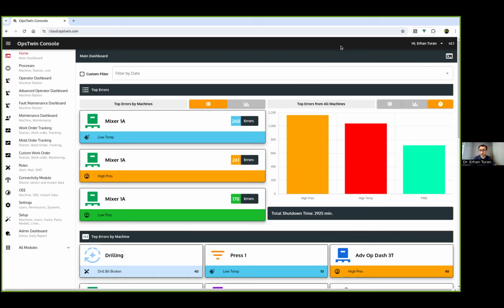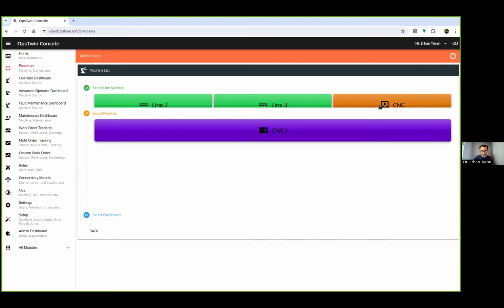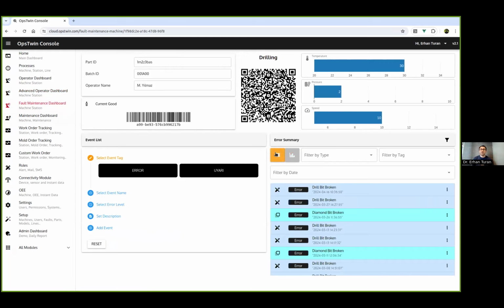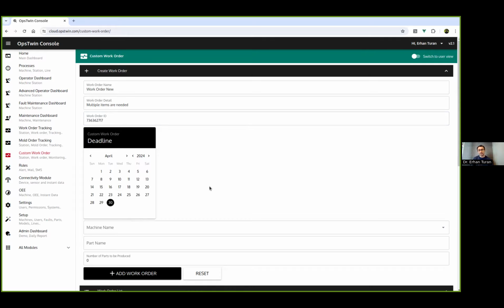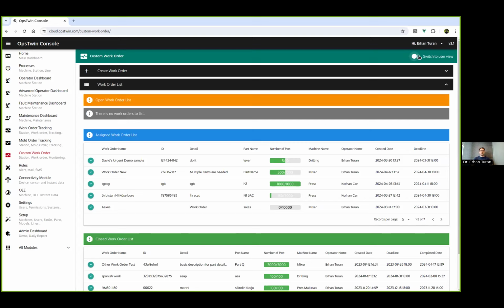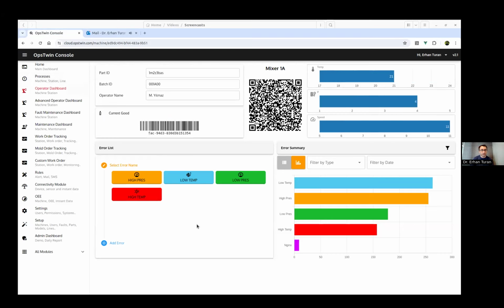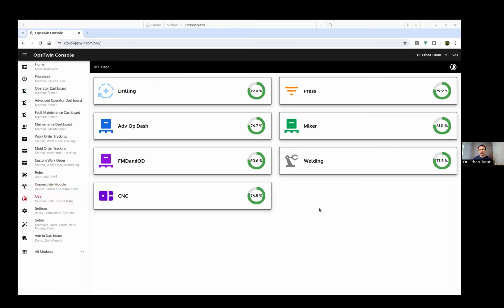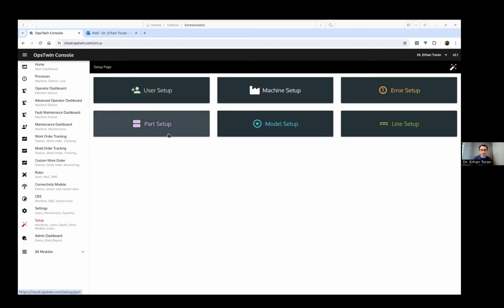OpsTwin in a Nutshell